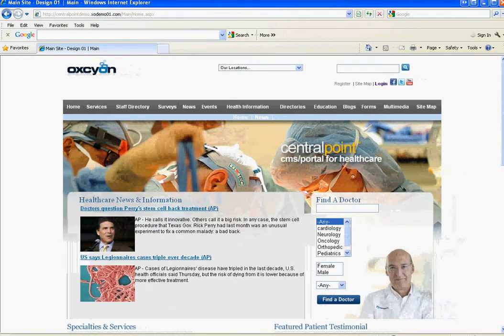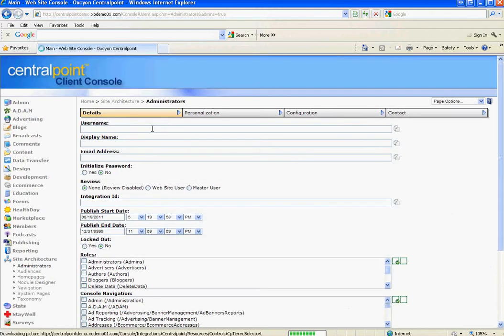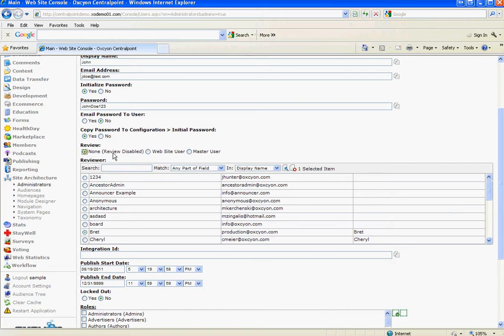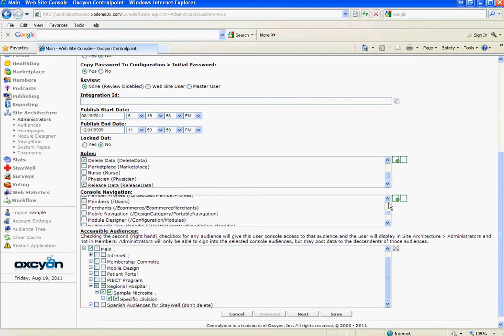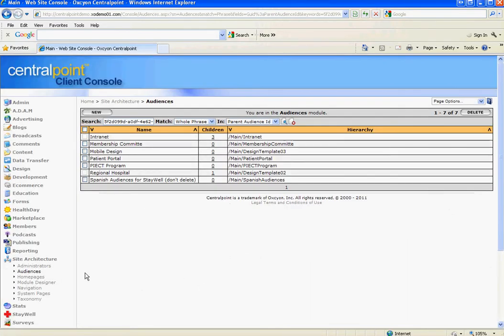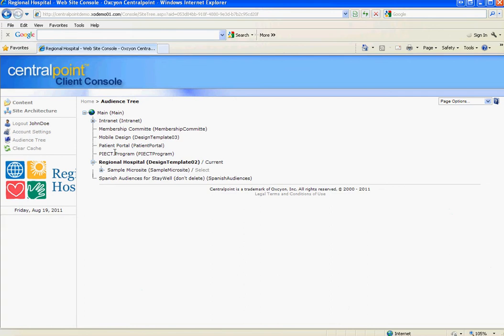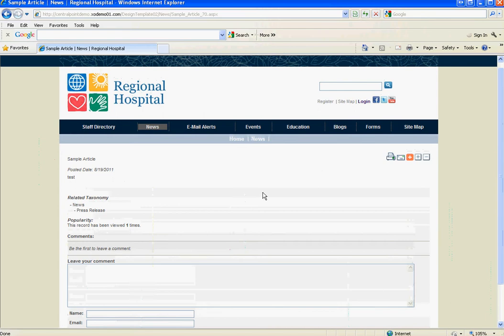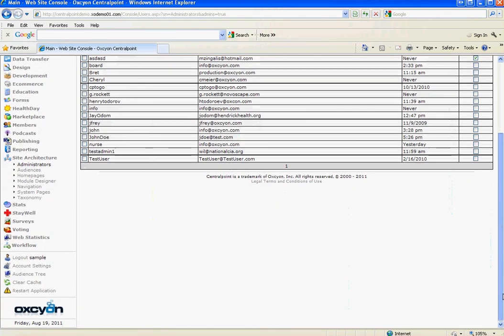Managing Members within the Centralpoint UXP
Managing Members and Administrators in Centralpoint

For a full powerpoint overview of how Centralpoint can centralize and organize your organization's information, to serve to your members by role, see this related video